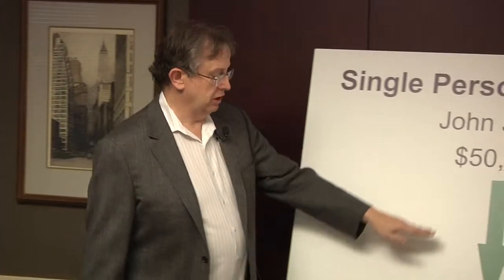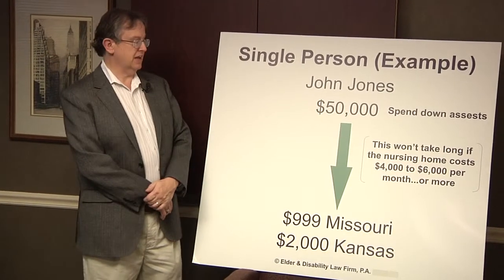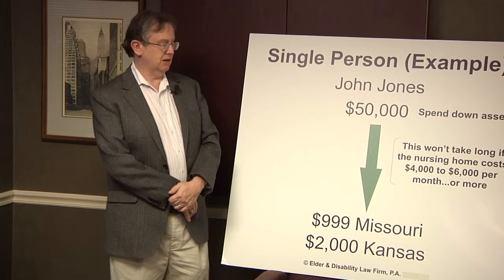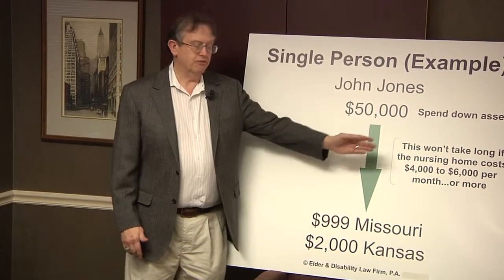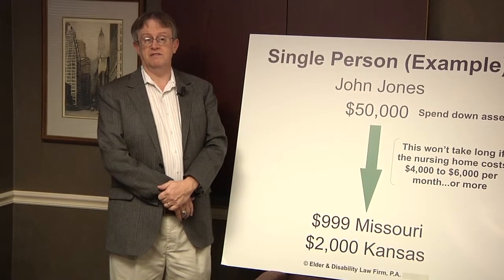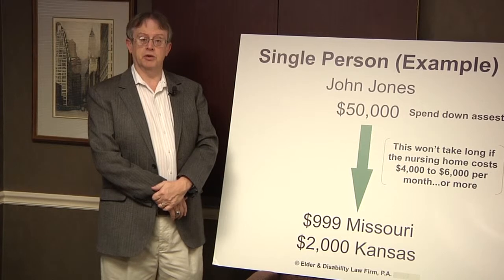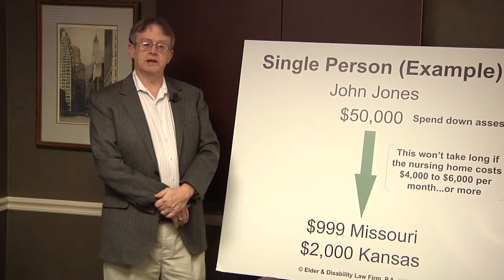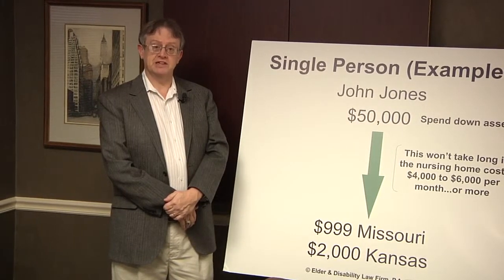How Medicaid works for a loved one With Alzheimer's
Kansas City Elder Law Attorney Bill Hammond discusses how Medicaid works when paying for long-term care and how you can protect your family's hard-earned savings.